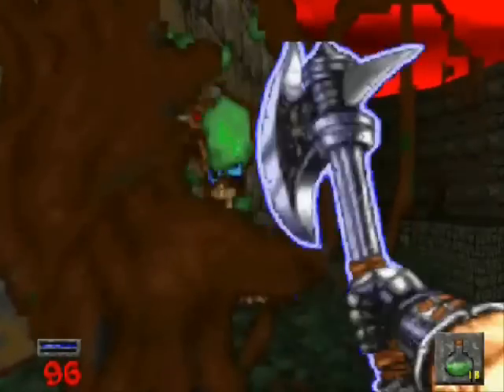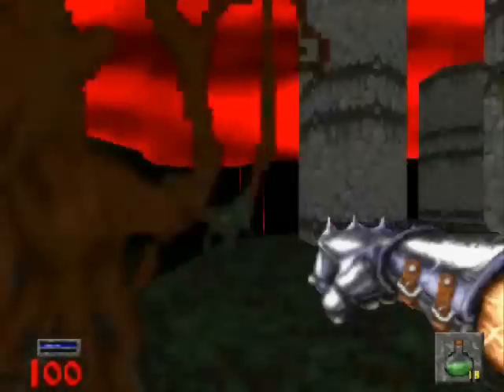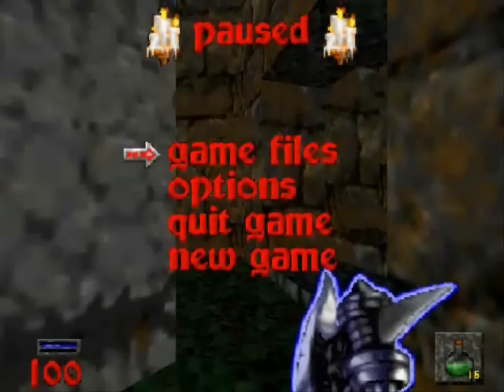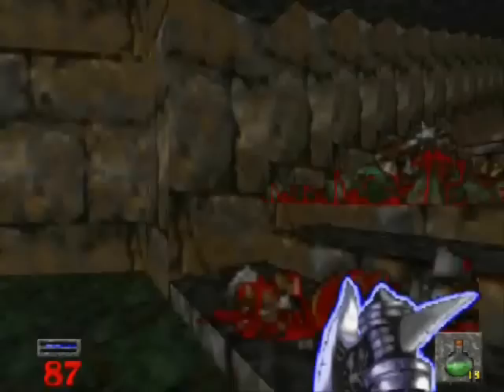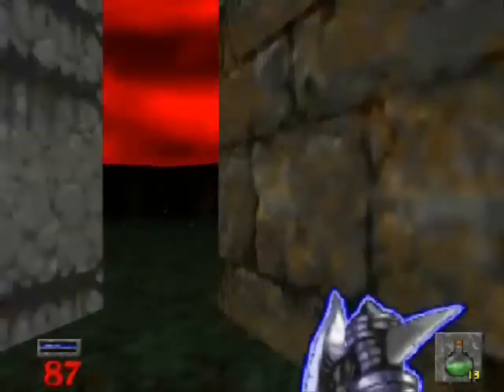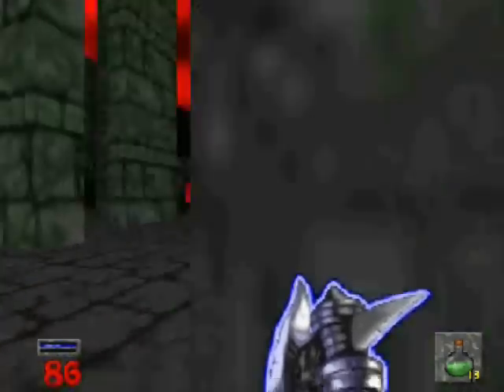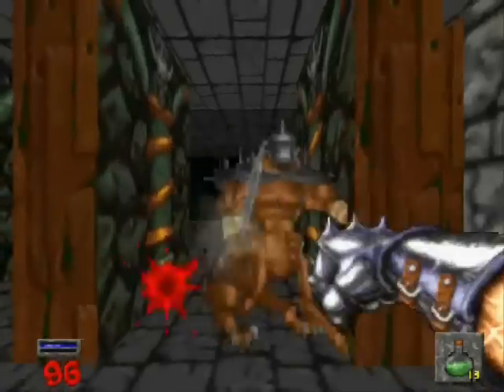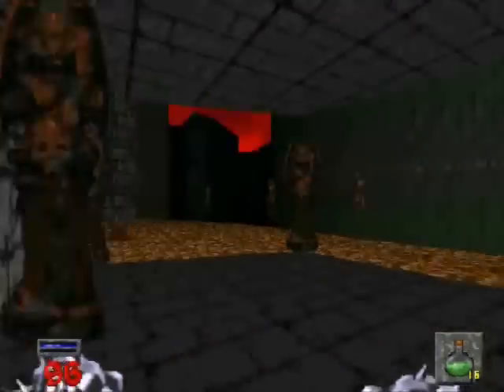Let's Play Hexen 64 |09| The Bright Crucible, Pt. 2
Guest reader for the Seven Portals: MeccaPrime

Finishing up the Bright Crucible, we collect the Icon of The Defender.  All that's left now is to exit the Seven Portals!  But what dangers lie ahead in the Shadow Wood?